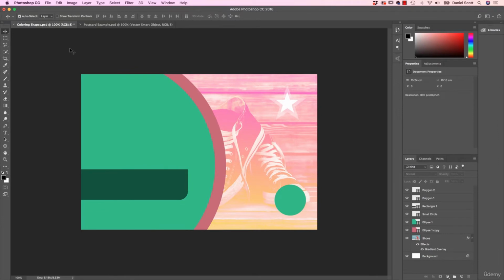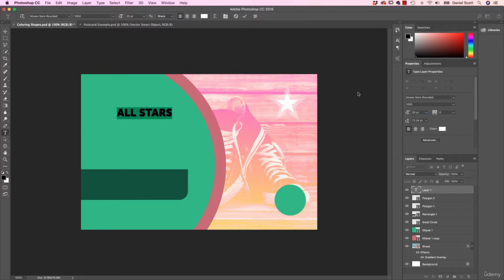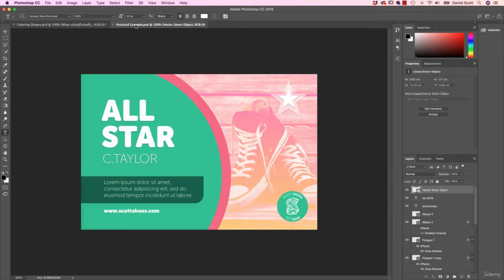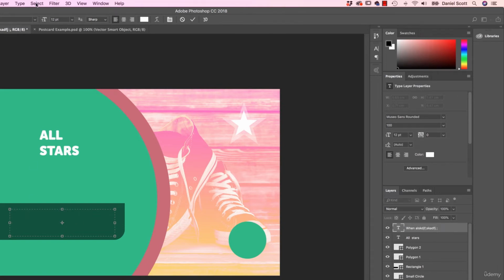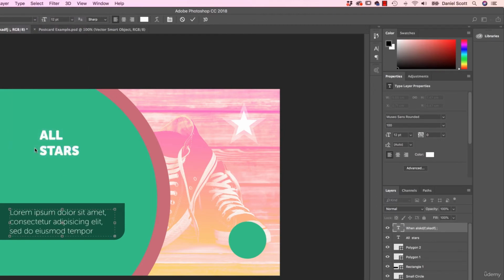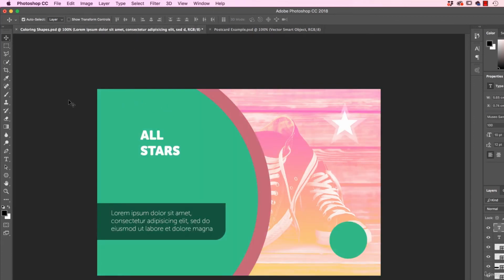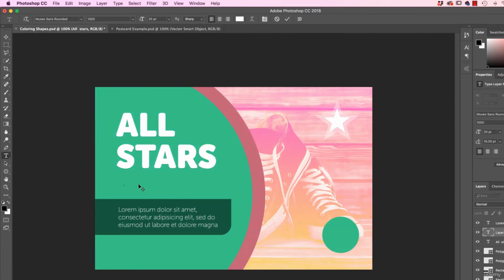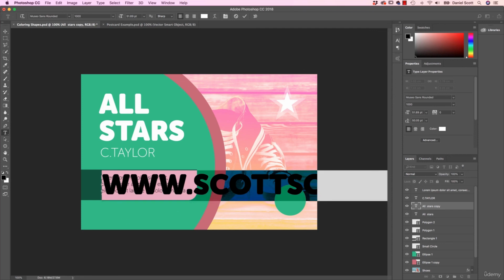14 How to create text in Adobe Photoshop CC